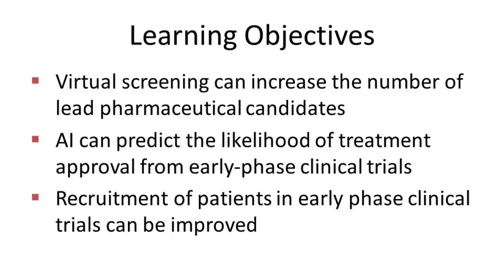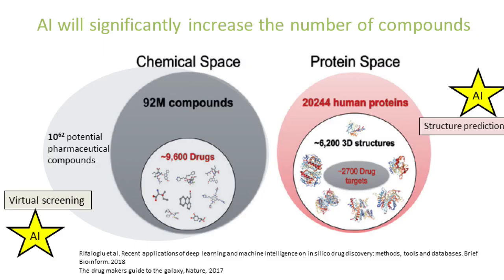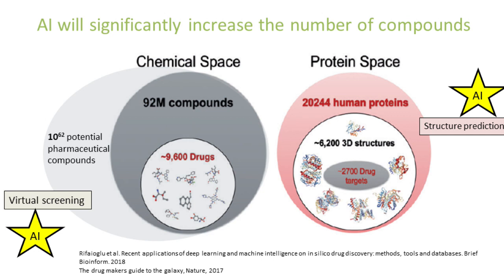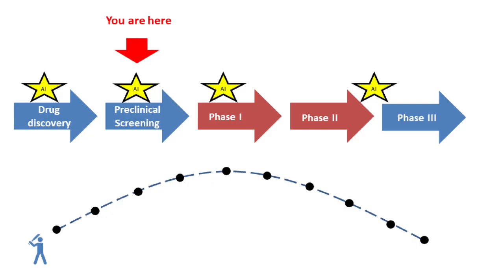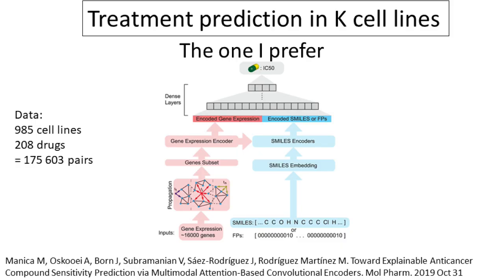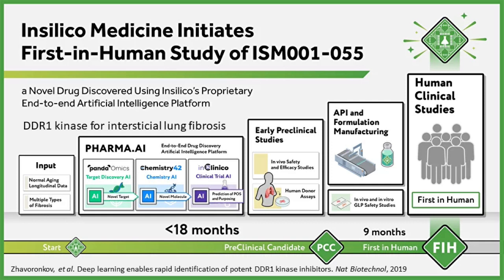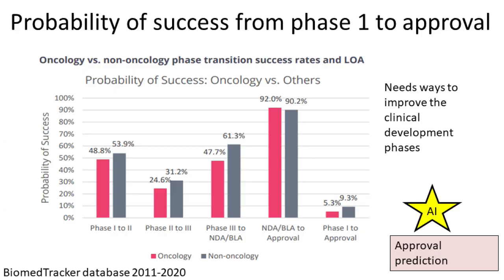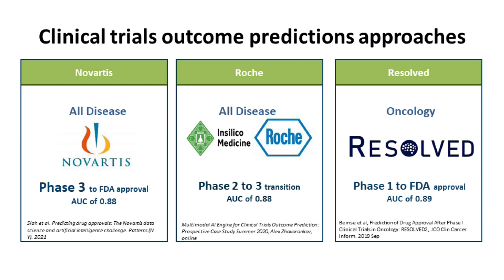episode14 - Artificial intelligence for clinical cancer research (Part 1/2)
Subtitles are available : go to "setting" and select your language !

Do you want to learn more about the application of artificial intelligence for health ?

Dr Loic Verlingue, medical oncologist and AI researcher at the Centre Léon Bérard presents the most value of artificial intelligence models on:
- Likelihood of Treatment Approval from Early Phase Clinical Trials
- Patient Recruitment in Early Phase Clinical Trials Can Be Improved
- Virtual screening can increase the number of leading pharmaceutical candidates

To find out more about the PCM4EU project and precision medicine, discover all of our contents on our youtube channel or on the project